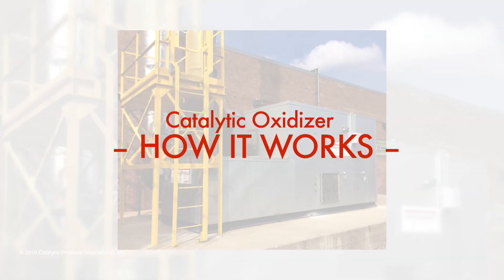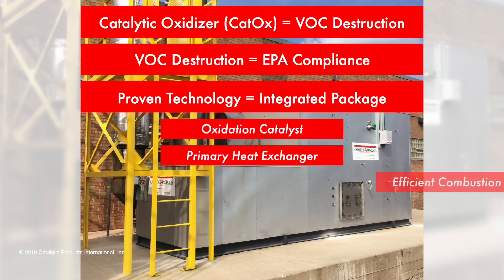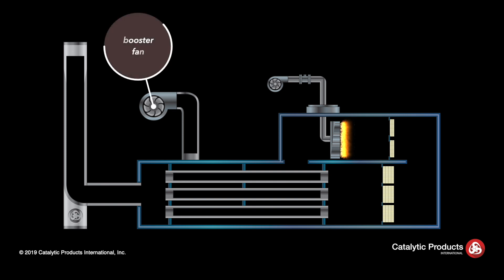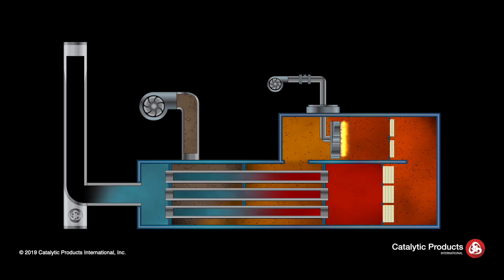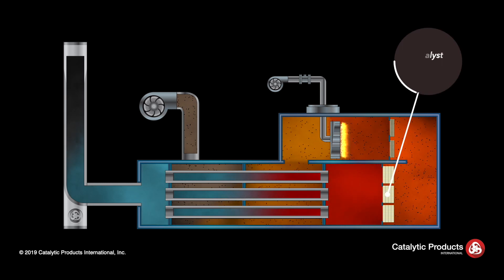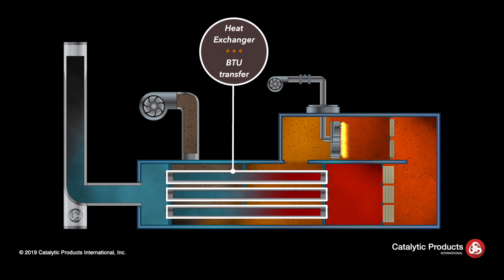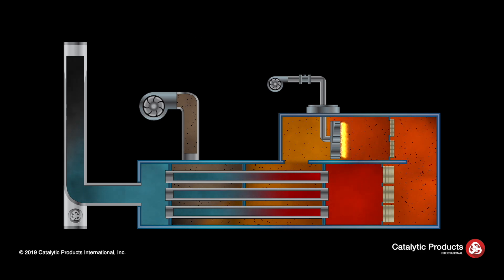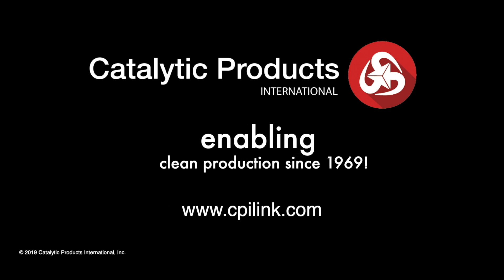Catalytic Oxidizer (CatOx) - How it Works - CPI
Catalytic oxidizers (or catalytic incinerator) are used across a broad range of industrial processes to efficiently destroy volatile organic compounds (VOCs), Hazardous Air Pollutants (HAPs) and other odorous emissions while enabling manufacturers to maintain EPA compliance.
This proven technology combines a low-temperature oxidization catalyst, primary heat exchanger, and an efficient combustion system into an integrated package to deliver cost effective destruction of VOCs.

Upon start up, the line burner is ignited raising the temperature of the burner chamber to the set point required for catalyst activation.  The system booster fan draws in the process emissions and forces these gases into the inlet of the heat exchanger. The heat exchanger pre-heats the incoming emissions by transferring energy from the hot, clean exhaust stream exiting the oxidizer.  These gases pass through a high efficiency line burner where the temperature is raised to the required set-point temperature, ranging from 500 to 650 degrees Fahrenheit.

Depending on the process emissions, a guard bed may be added to the radiant zone in the burner chamber where contaminants can be trapped, protecting the catalyst bed.  The heated, process emissions then enter the catalyst chamber and pass through the catalyst bed where the VOC destruction efficiency is in excess of 99%.  The catalytic oxidation reaction converts the VOCs into C02, water vapor and energy, causing the temperature to rise across the catalyst bed.

The hot, clean exhaust stream passes through the counterflow heat exchanger where BTUs are transferred to the incoming process emission stream.   In most situations the thermal efficiency of the primary heat exchanger can range from 60-75%.  This level of thermal efficiency provides energy to preheat the incoming process emissions, minimizing fuel consumption from the burner system.

At the exit of the heat exchanger, the clean, cooled exhaust stream is discharged to the atmosphere. The recuperative Catalytic Oxidizer, one of many CPI air pollution control solutions.

Catalytic Products International, ENABLING CLEAN PRODUCTION SINCE 1969!

Catalytic oxidizers are used for the control or destruction of VOCs in a wide variety of processes including in the bakery, pharmaceutical, paint, and chemical industries.  Catalytic oxidizers are also a solution for ammonia (NH3) abatement with the selective catalytic reduction (SCR) process.